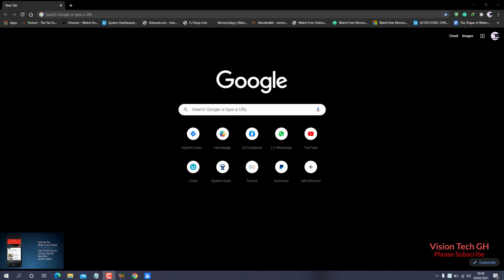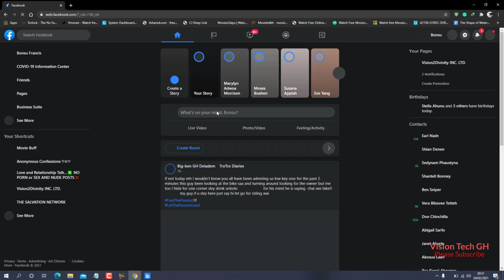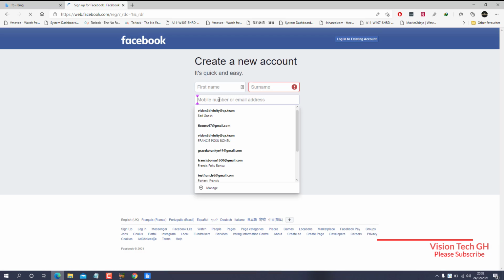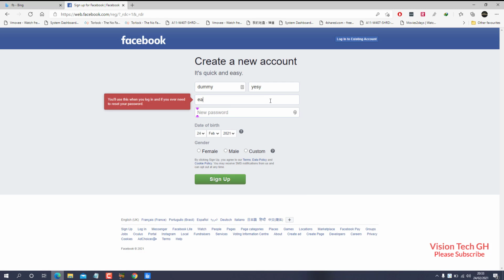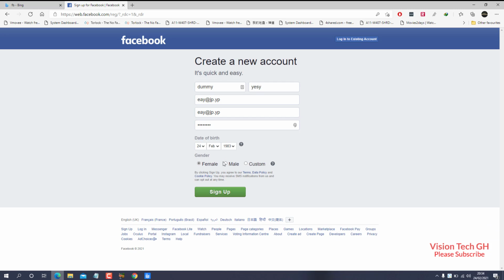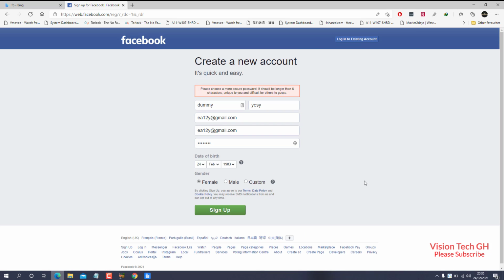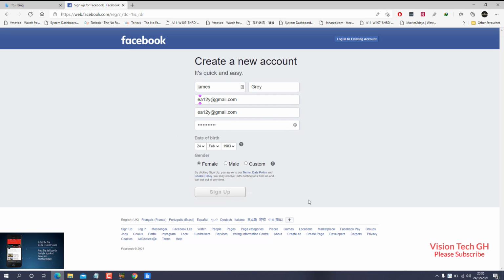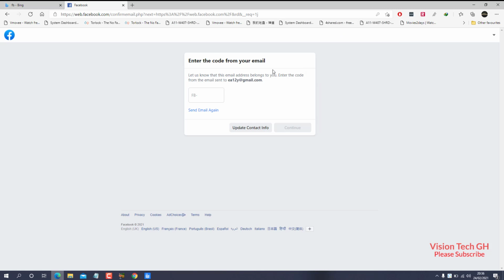How to create Facebook Account with Email or a Number (Journey to Monetization on Facebook) Part 1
Well by now we all have Facebook account but in this tutorial we will just brush through how to create facebook.